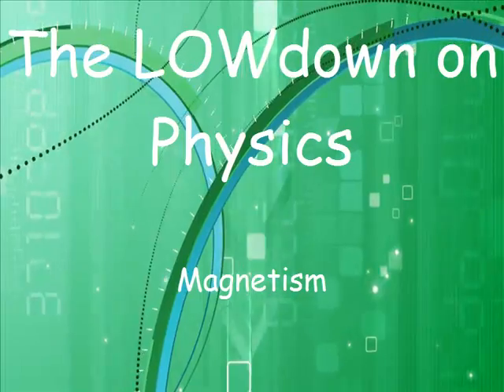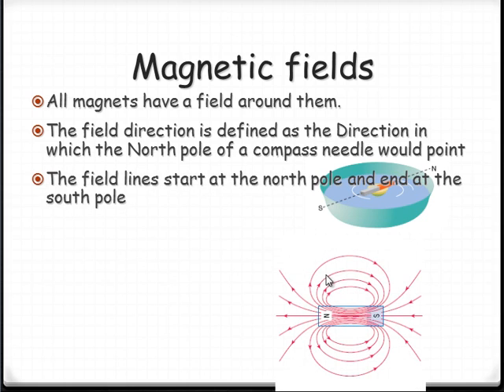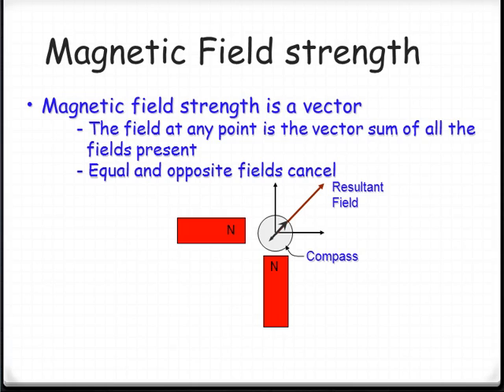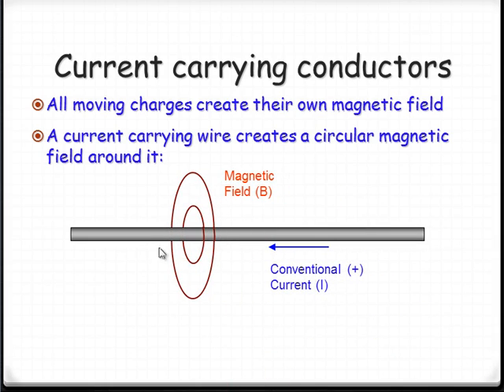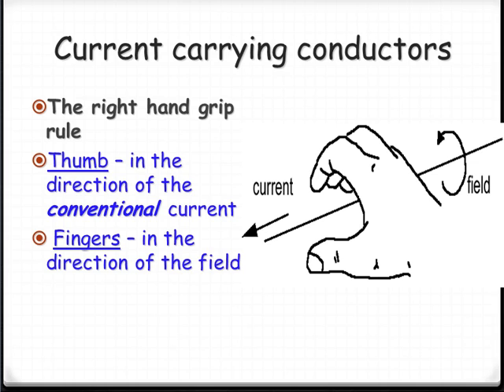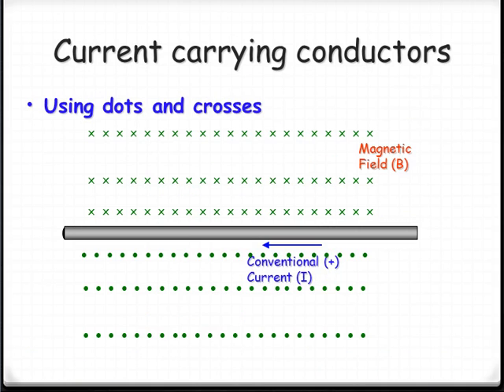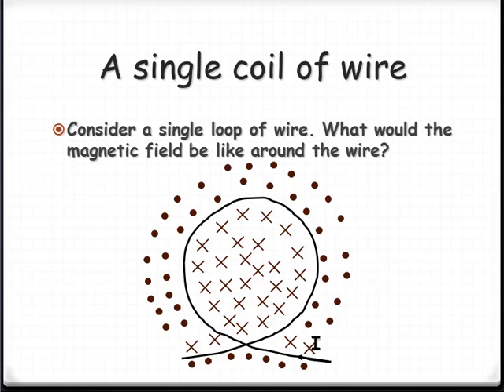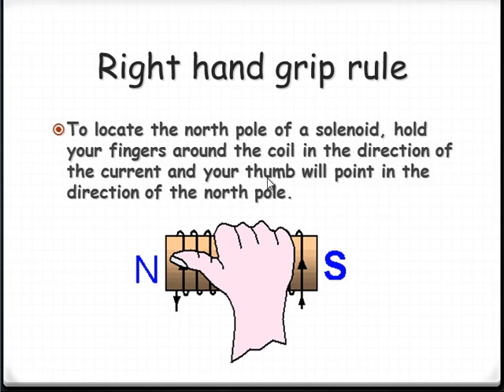4.1 magnetism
screencast 4.1 - "Magnetism"
VCE unit 4 topic Electric Power